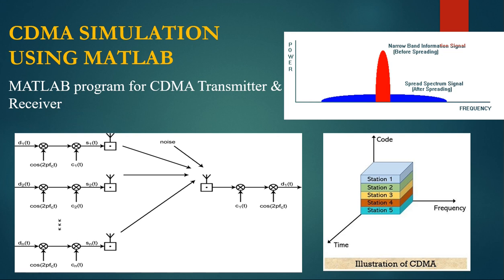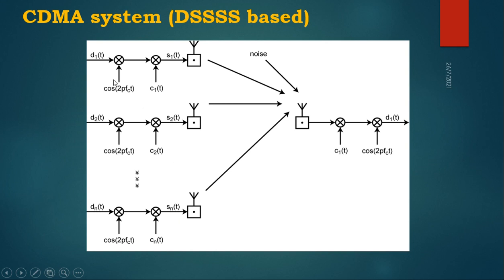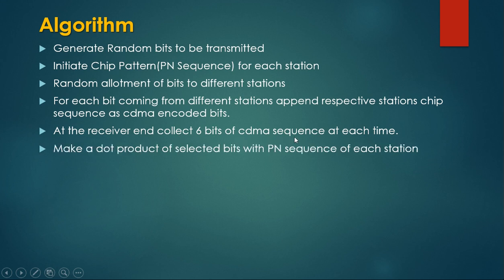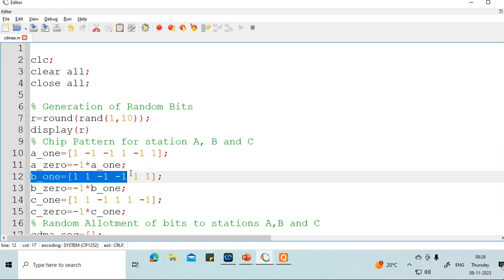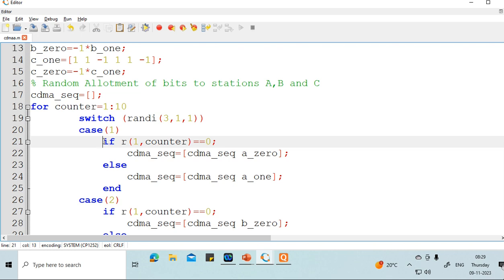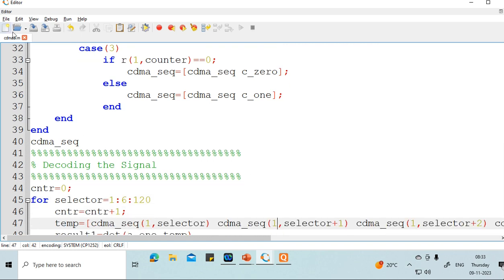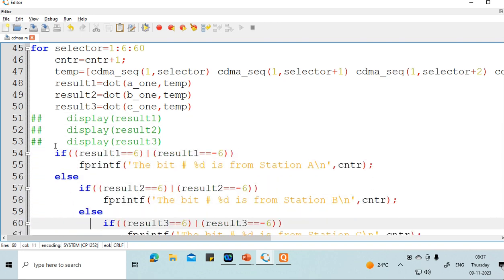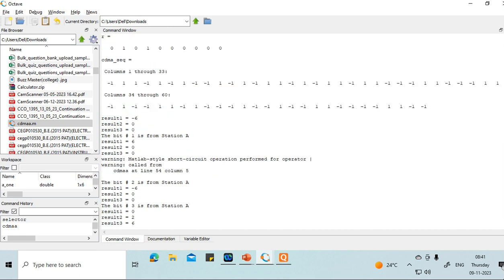CDMA Simulation using MATLAB / CDMA / Code Division Multiple Access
MATLAB code for CDMA Simulation

This video highlights on DSSS(Direct Sequence Spread Spectrum) concepts. Applications of Spread Spectrum. How CDMA Can be implemented based on DSSS Concept.

A detailed CDMA Block diagram is explained.

As a part of Simulation here Matlab simulation is done on considering 3 transmitter stations and one receiver station.